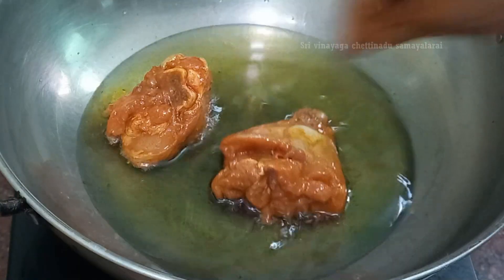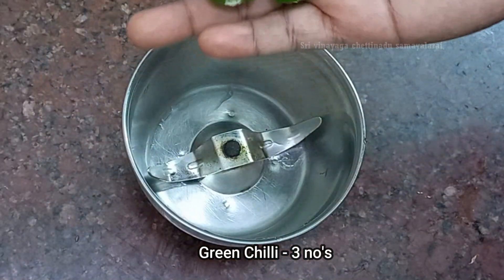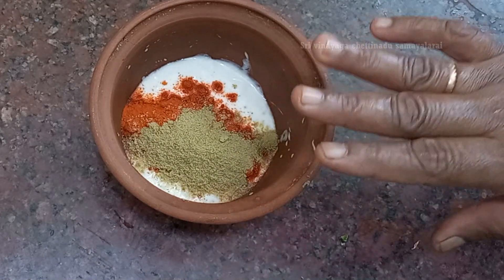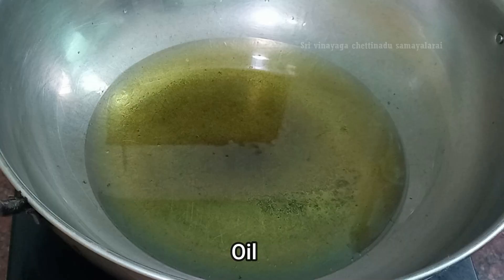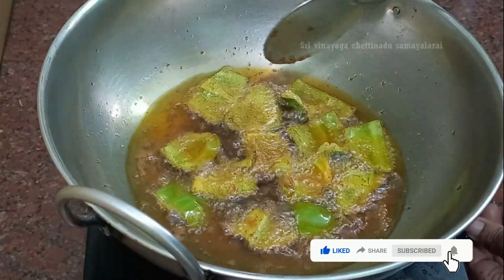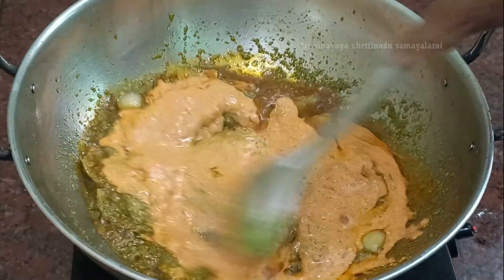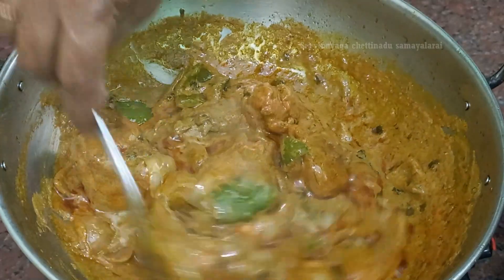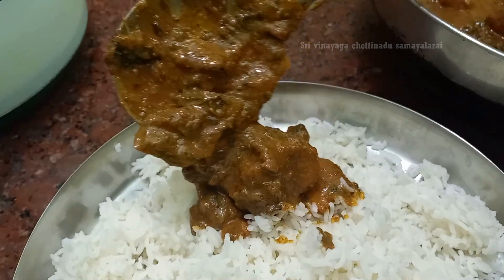சிக்கன்னை இப்படி ஒரு முறை செய்து பாருங்கள் | சிக்கன் கிரேவி | Chicken Gravy in Tamil | Curd Chicken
In this video How to make Chicken Gravy in Tamil for Rice.